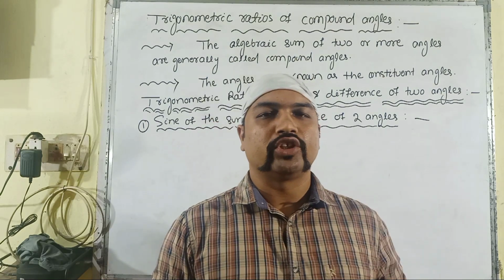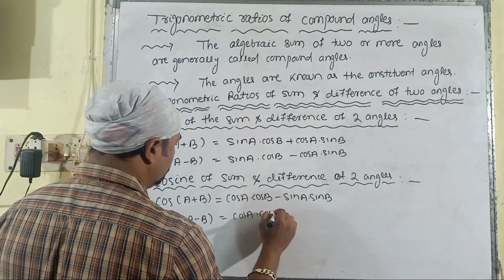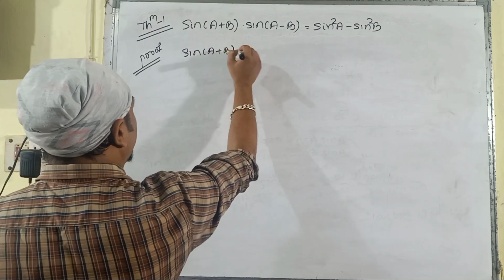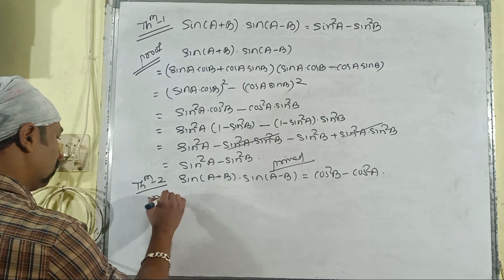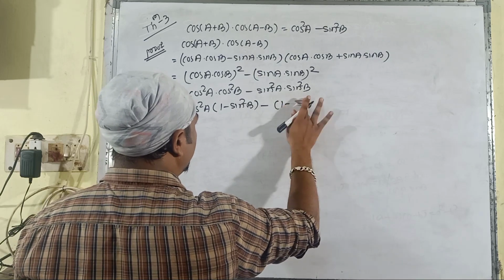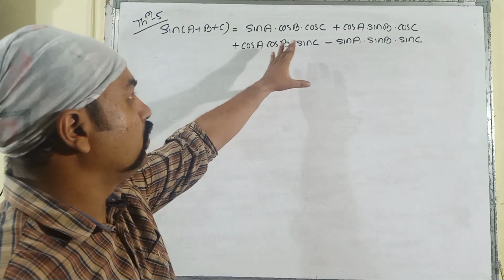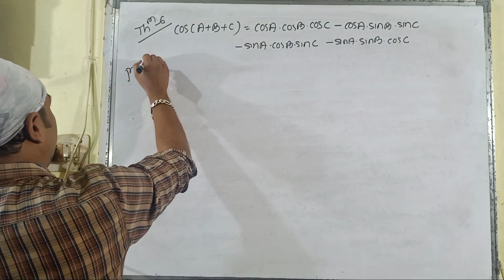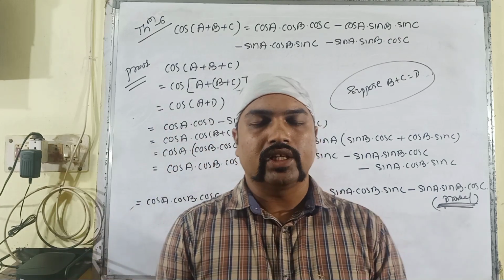trigonometric ratios of compound angles